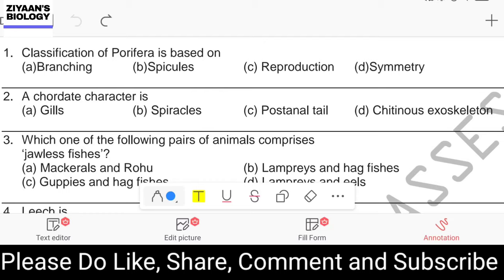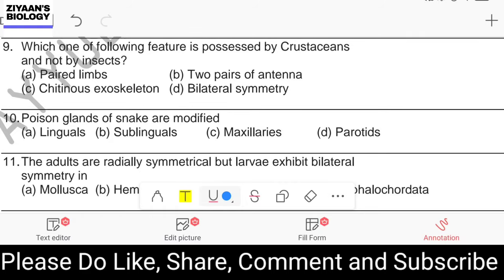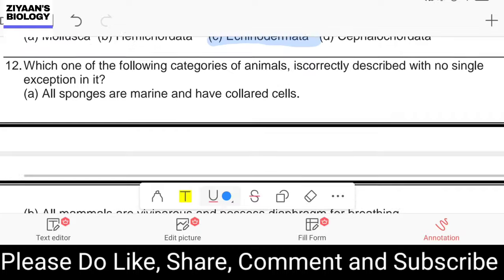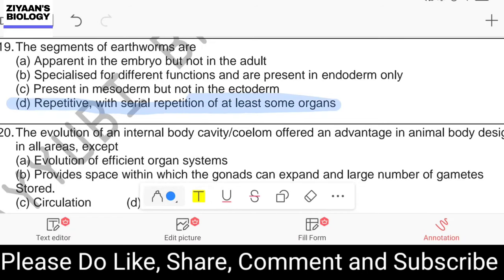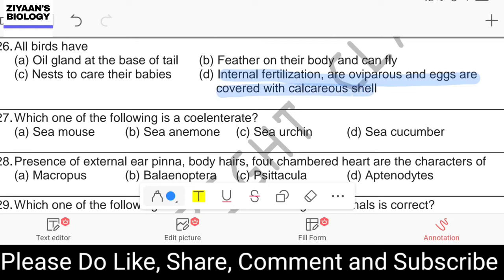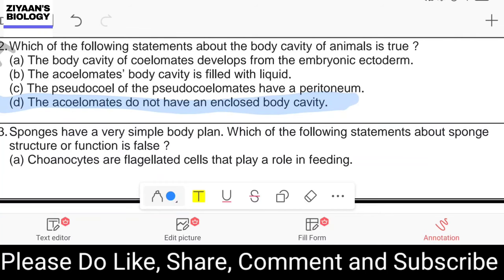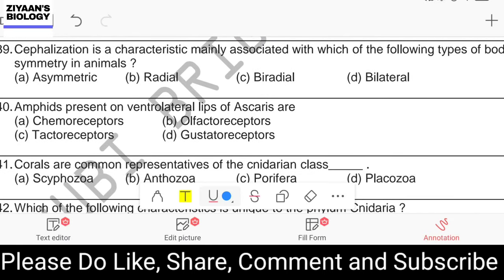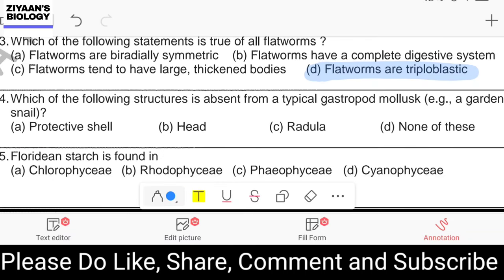Animal Kingdom DPP | 45 Questions in 35 Minutes with Solution & Discussion | NEET | NCERT